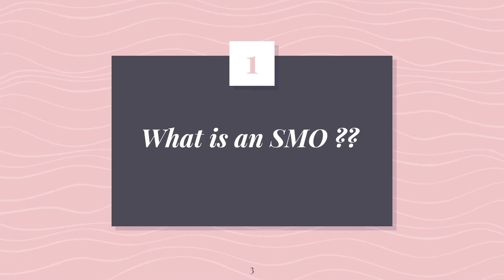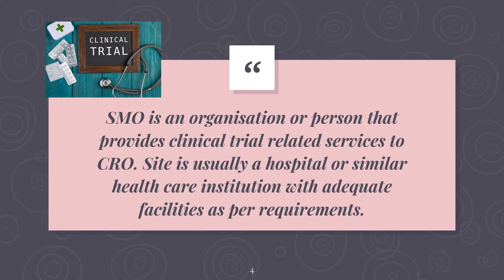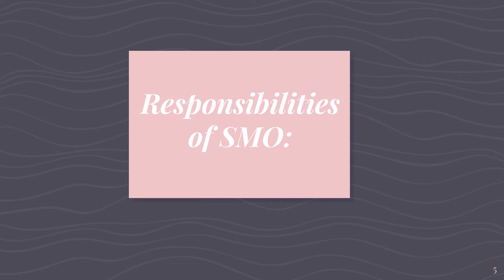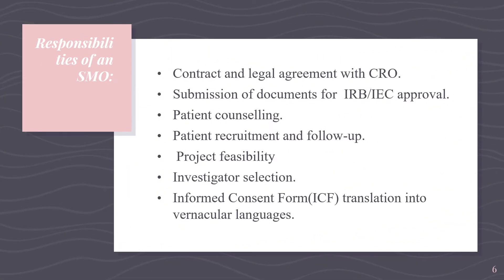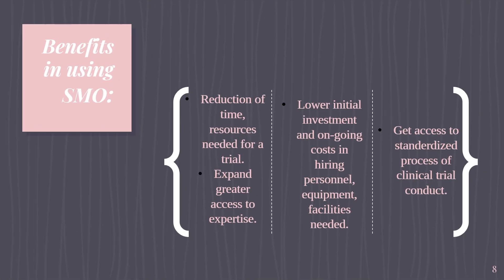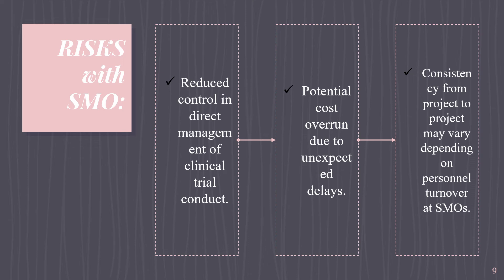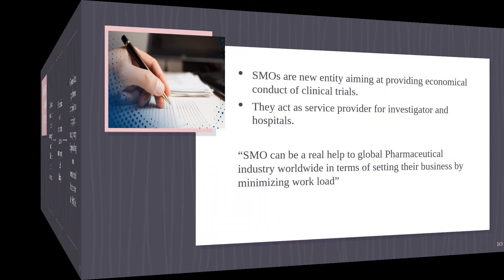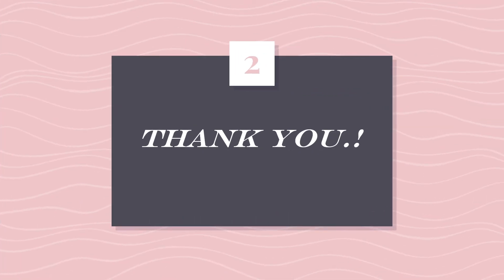Site Management Organization (SMO) in pharmacovigilance for clinicalresearch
Site Management Organization (SMO) in pharmacovigilance for clinicalresearch by Miss Hadiya
Hadiya Iram
Clinosol student id :320/1221

Do Follow Our YouTube Channel: @Clinosol Research
"Join Clinosol and Secure Your Career in clinical Research industry for your Brighter future"

for more information and updates